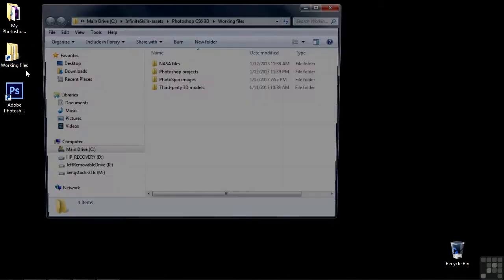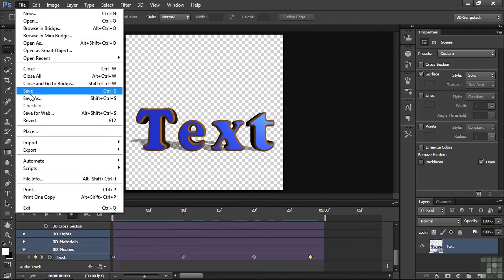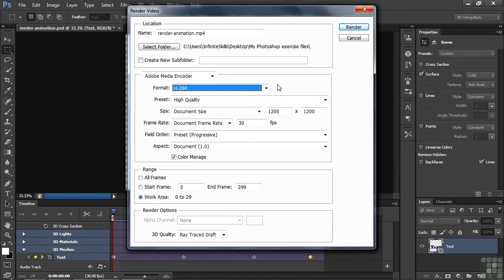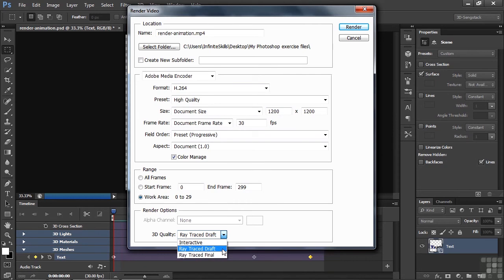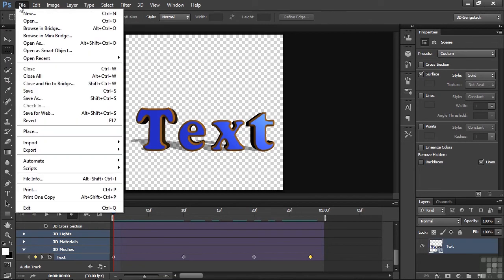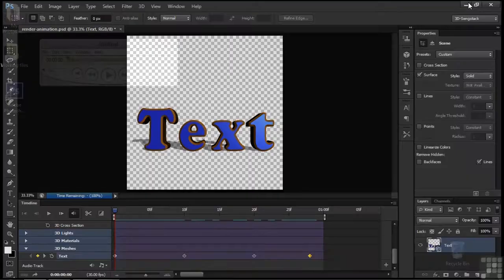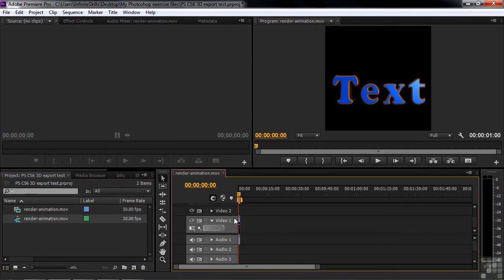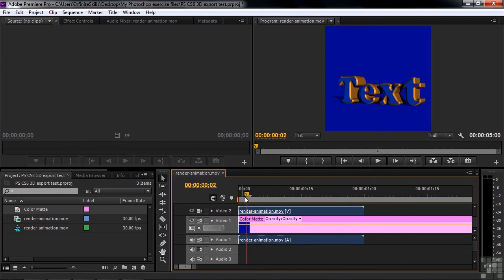3D Modeling with Adobe Photoshop Tutorial | Exporting Animations As Video Files